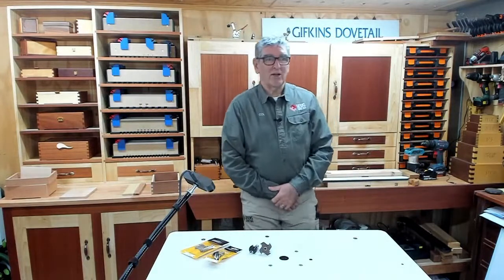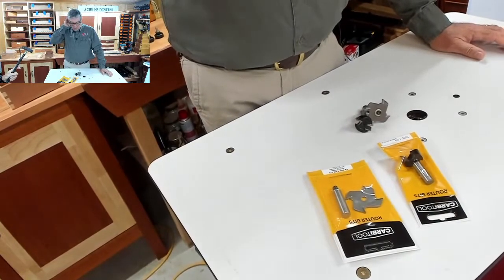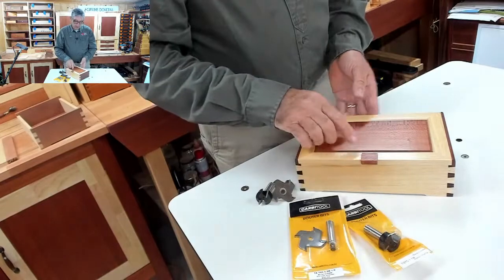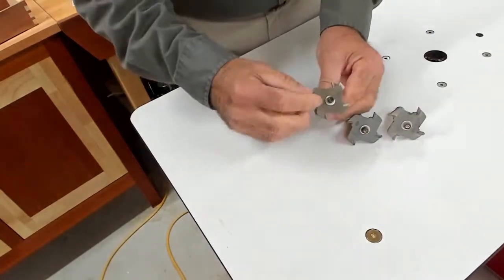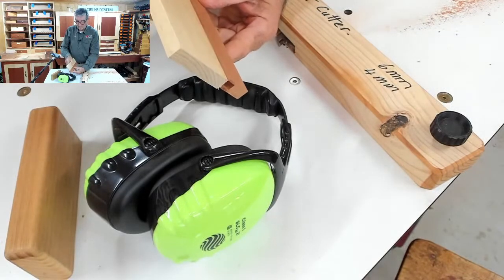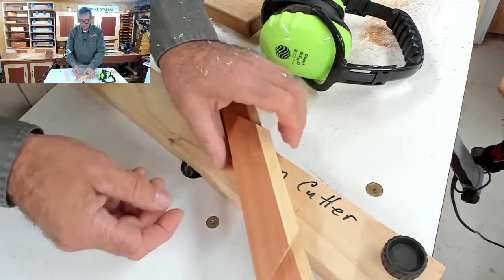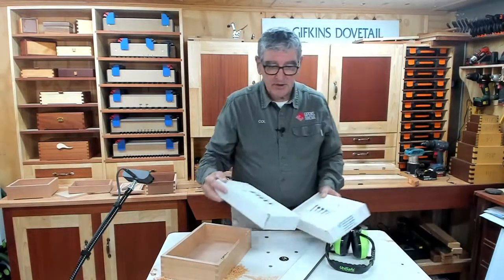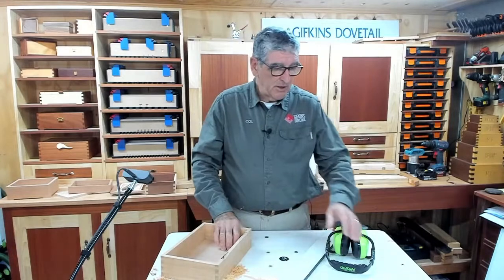GIFKINS DOVETAIL LIVE, SUN 27JUN21, SHORT SEMINAR SERIES, PART 2: THE MASTER CUTTER KIT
SHORT SEMINAR SERIES, PART 2: THE MASTER CUTTER KIT
Most of the box making cutters that Col uses each week are part of the Master cutter kit.
Usually we see Col use them over longer box making projects. In this short series, the emphasis is on learning about each of the ten cutters in the set.
Last week, Col demonstrated the rebate cutter, panel raiser and spiral cutter. This time, he uses the tenon cutter and the slot cutter in combination.
See the Gifkins link below [Box making cutter kits], to learn about each of  the cutters.

Our thanks to David Stanton for his continued encouragement and support.
See DAVE STANTON LIVE at 11.00am every Sunday…